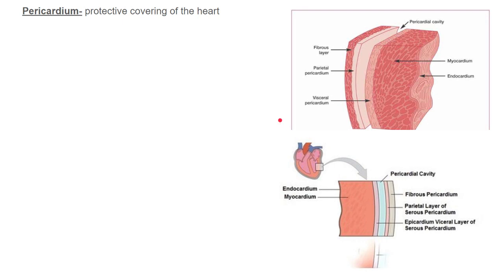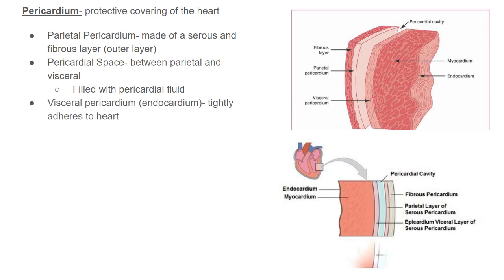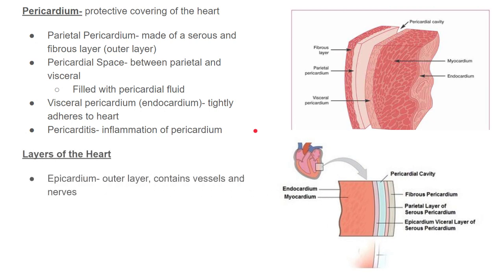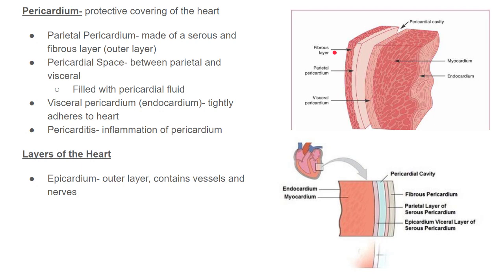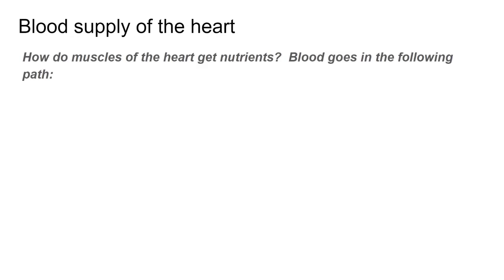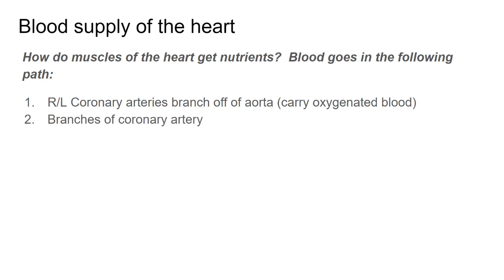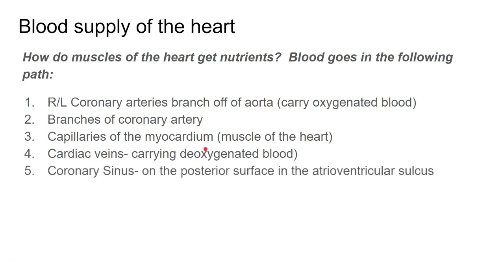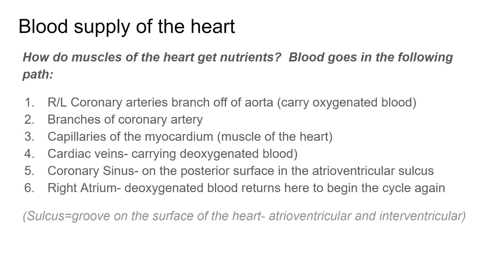Layers and Blood Supply of the Heart